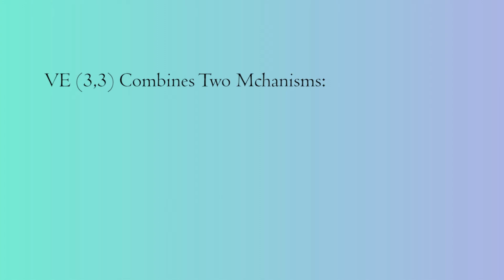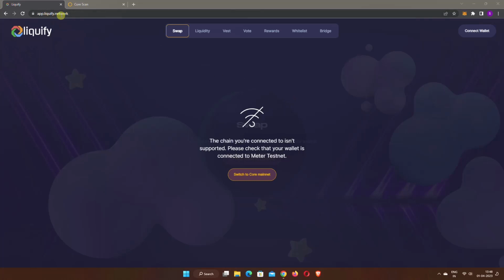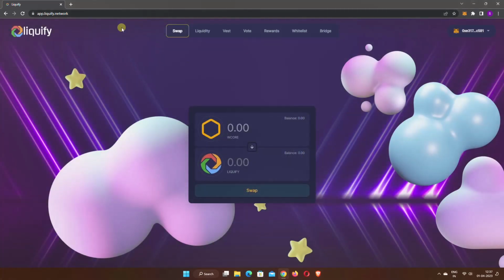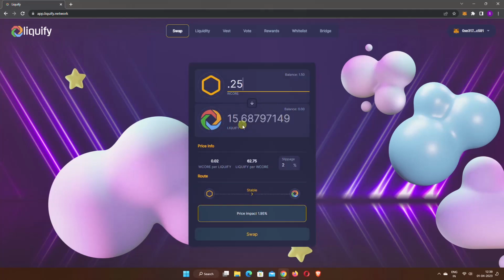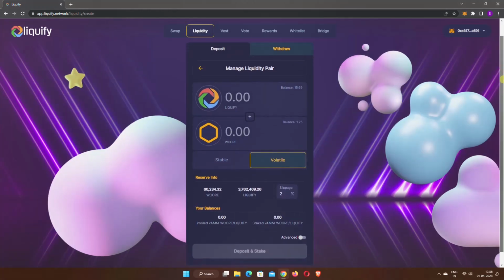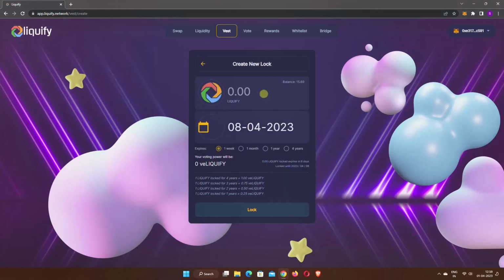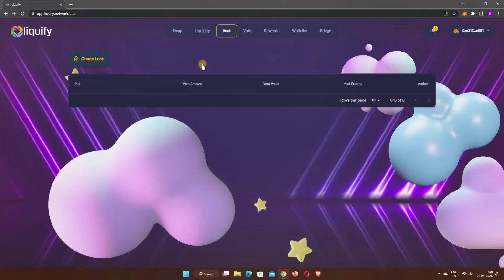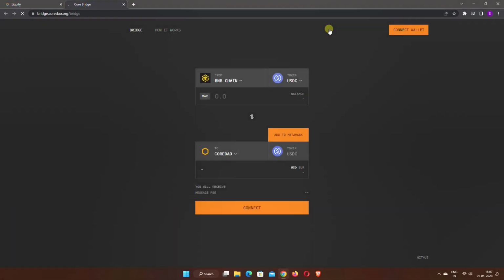Liquify Network — Explanation of Ve (3, 3), VeLIQ | Trading Tutorial!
Liquify Network is a permission less decentralized exchange built on the CORE blockchain. With the help of the Ve (3, 3) model, Liquify Network offers low-cost token exchanges and reduced swap fees.

Chapters:
00:00 — Ve (3, 3)
00:45 — Liquify Network.
01:09 — Setup Wallet.
01:59 — Get WCORE.
02:42 — Swap.
03:33 — Deposit/Stake LP.
04:10 — Vest (Get VeLIQ).
05:23 — Voting.
05:51 — Rewards, Whitelist, and Bridge.